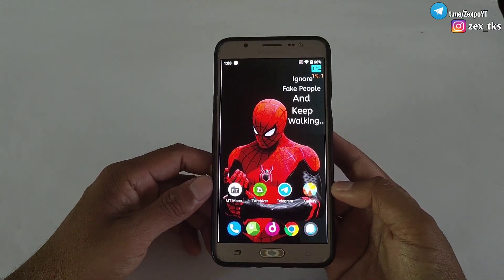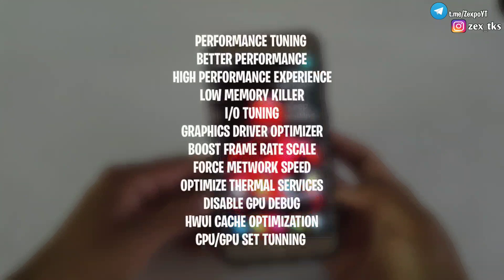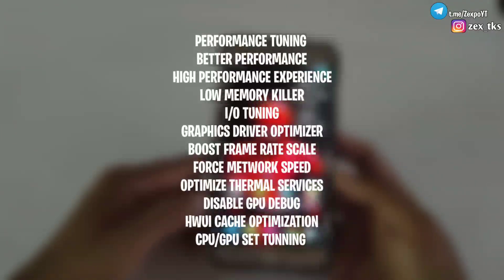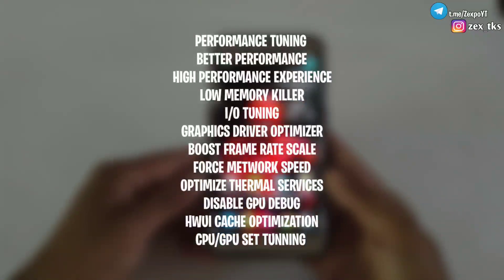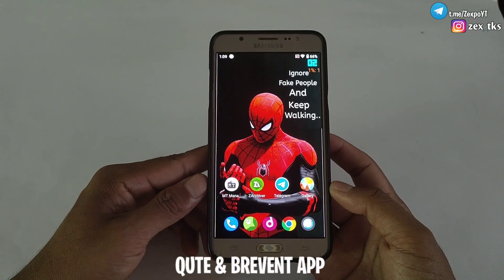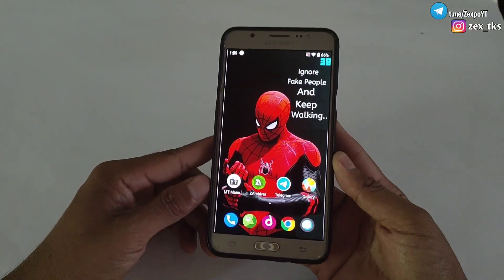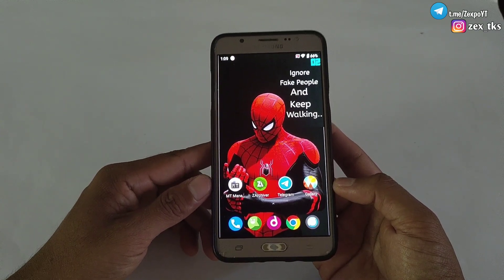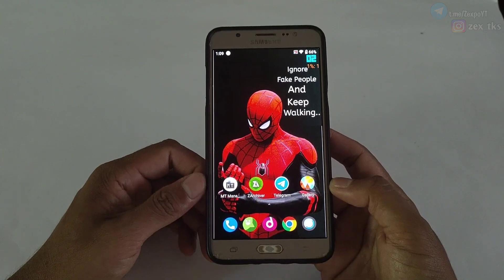Real 60Fps !! Increase Gaming Frame Rate 60 FPS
Queries Solved-
overclock android no root
overclock android
lag fix
overclock
no root